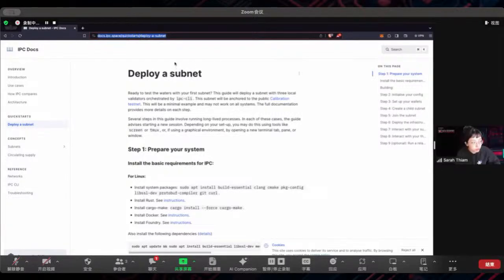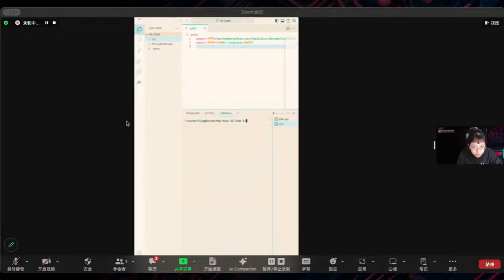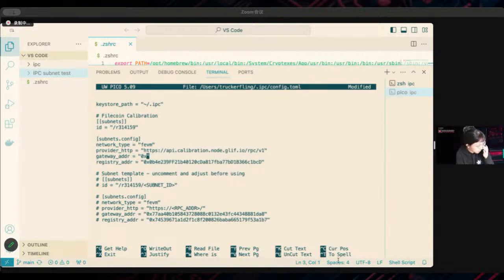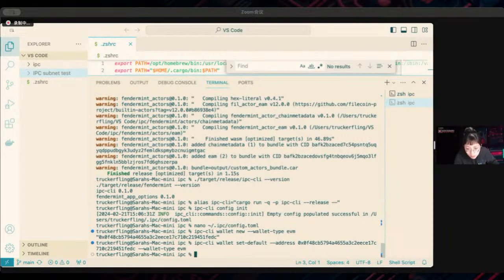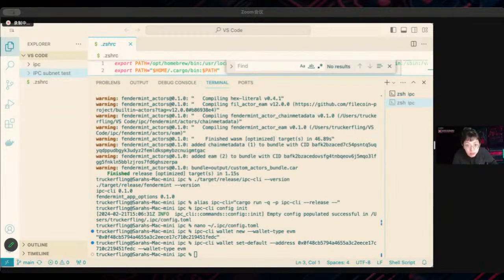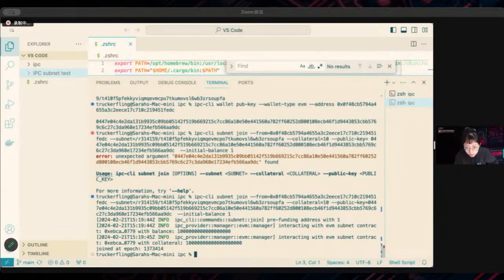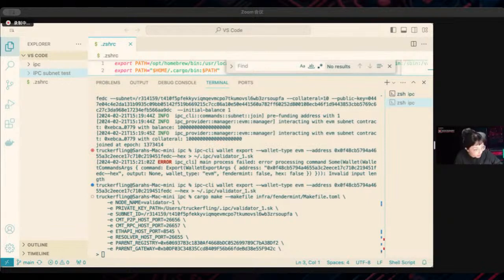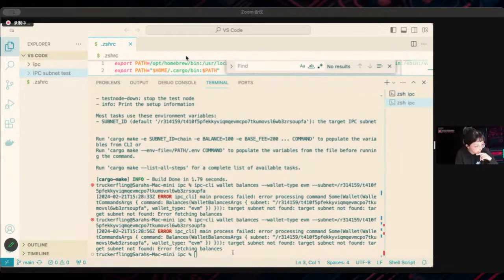IPC x PL Architect: Deploy your first custom InterPlanetary Consensus subnet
Welcome to Data Economy Hackathon Workshop 05
Date and Time: Feb 21st, 9:45 am EST

Speaker: Sarah Thiam